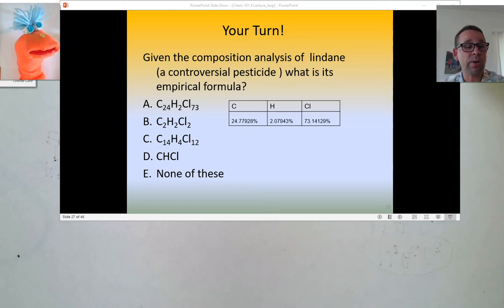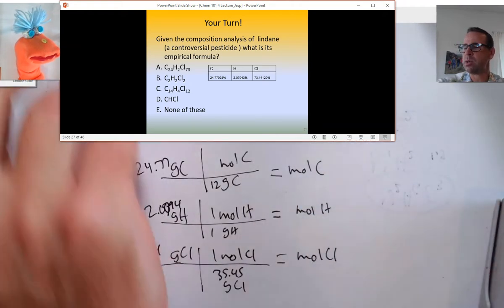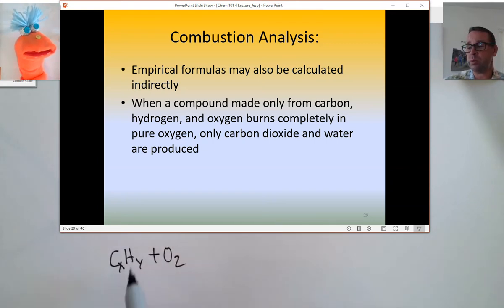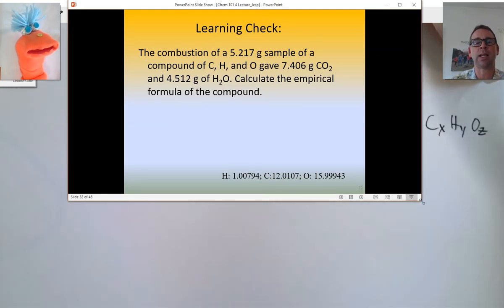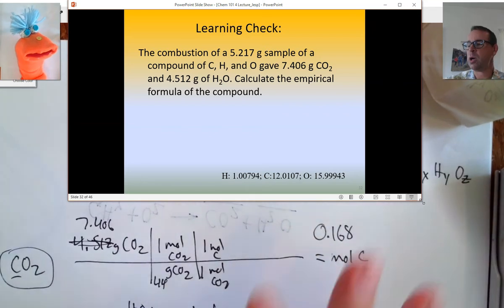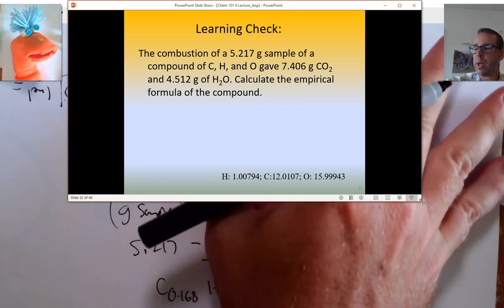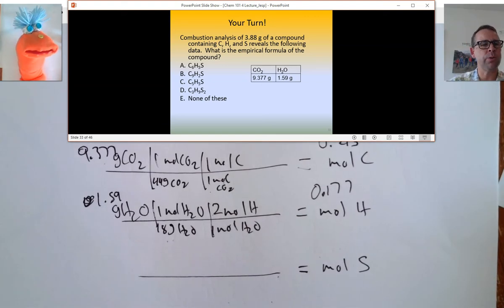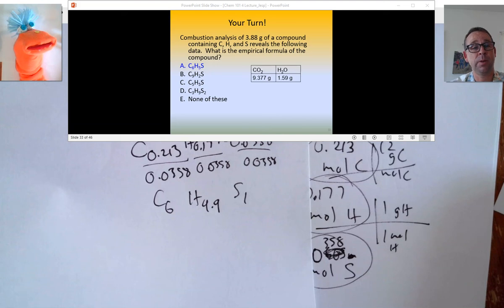Empirical Formula and Molecular Formula 2 and Combustion Analysis